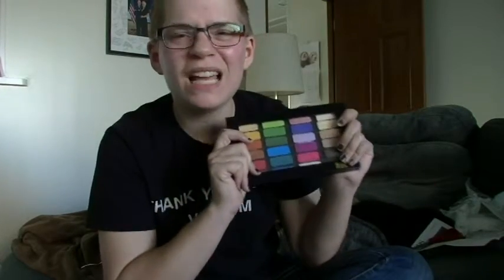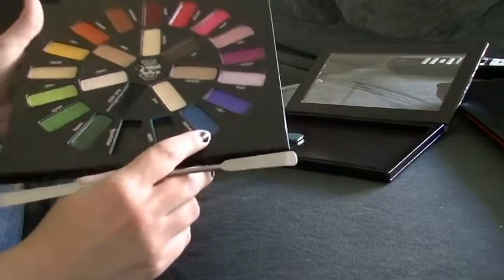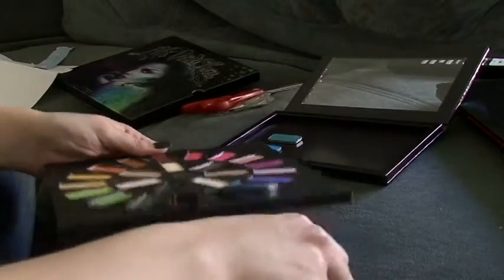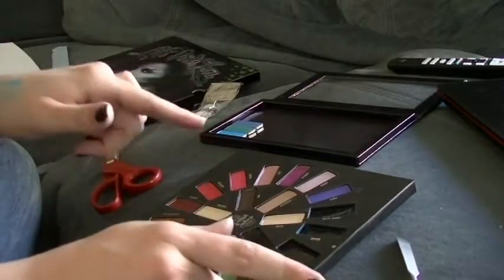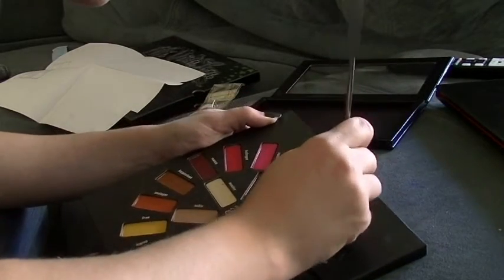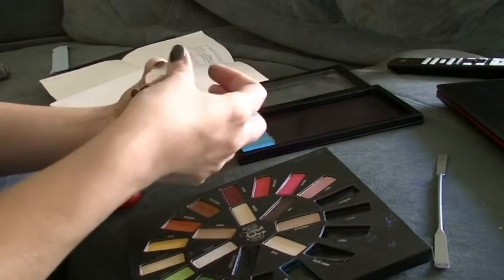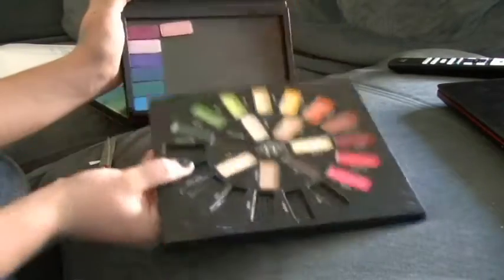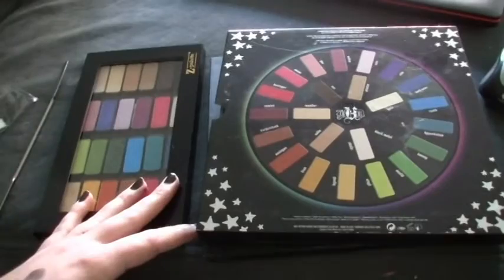FAITH'S FACTS: De-Panning Cardboard Palettes ft. KVD Mi Vida Loca Remix Palette ‡ Faith Grenade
Hey, guys! Let's get organized as I show you how to de-pan cardboard palettes to better consolidate your shadows! And I'm using the PERFECT example of a palette that really needs consolidating...the Kat Von D Mi Vida Loca Remix Palette!

Hello! I'm burlesque performer Faith Grenade, and about three years ago, I decided to learn how to do makeup really well to help in my performing career. That hobby tuned into a passion for making informative, entertaining videos with beauty and burlesque as central themes.